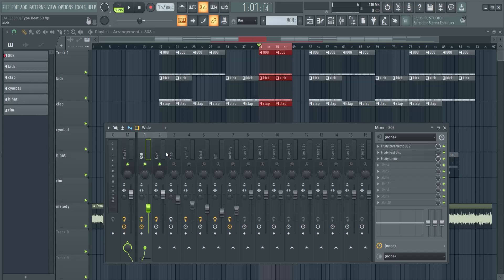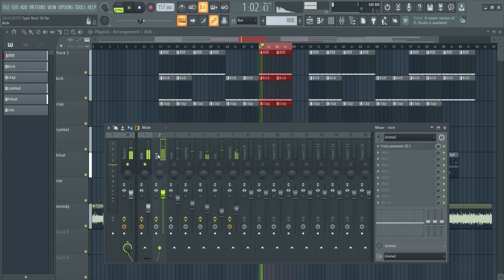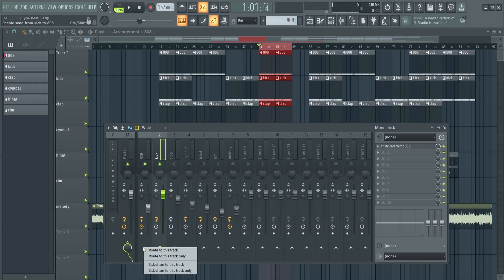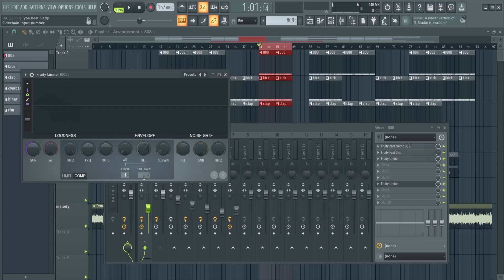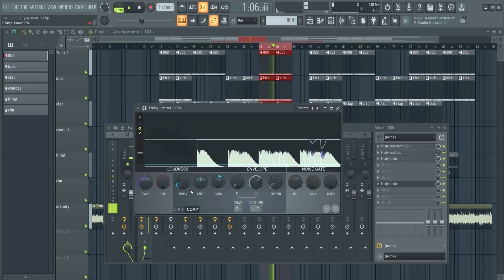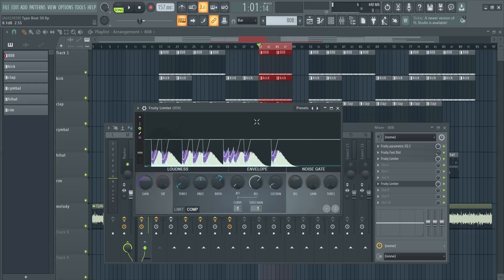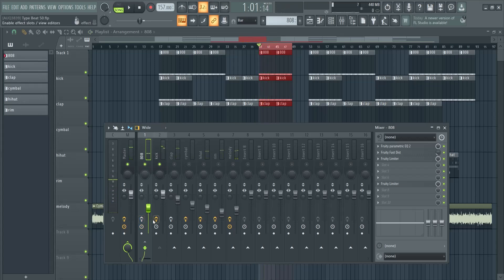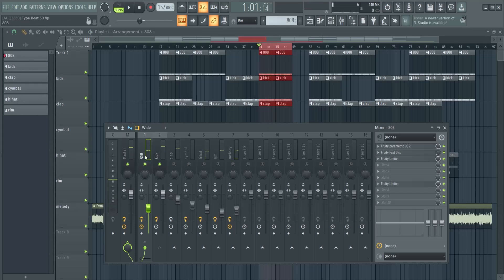Mixing Basics - How to Sidechain 808 & Kicks (FL Studio)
In this tutorial, we'll break down the basics of sidechaining and show you how to create pumping 808s and kicks that groove perfectly together. We'll cover essential techniques like setting up sidechain compression, adjusting the attack and release times, and controlling the ducking effect.